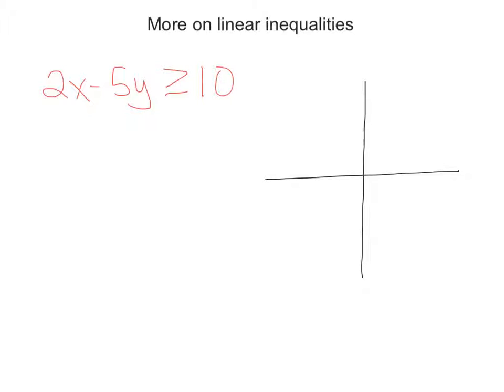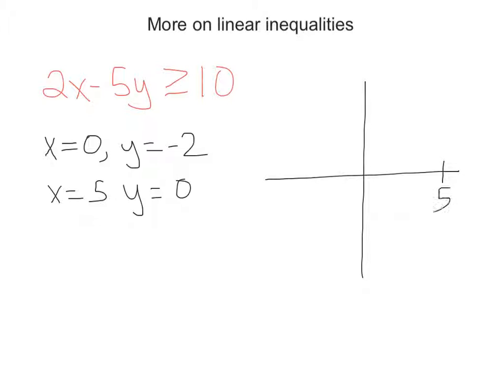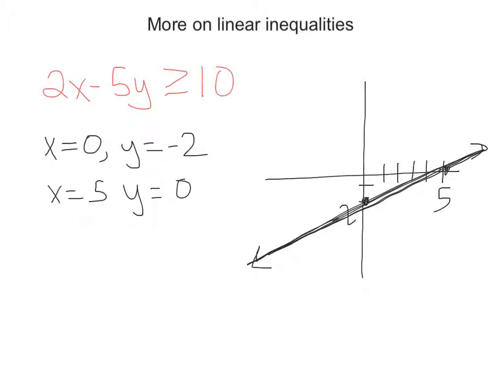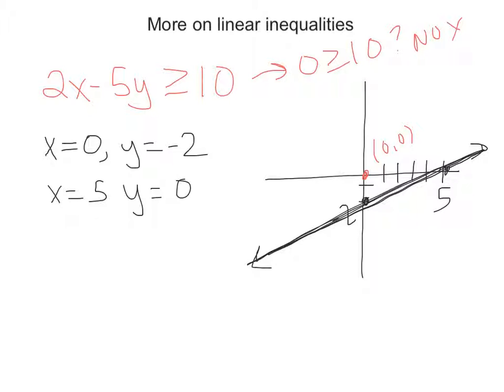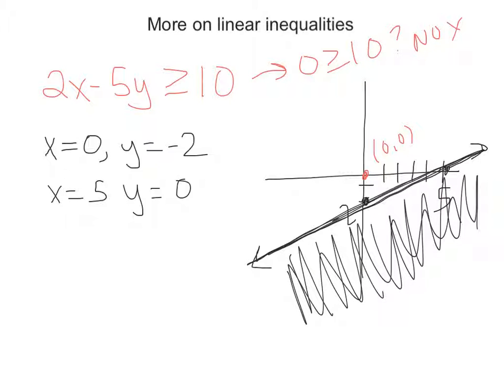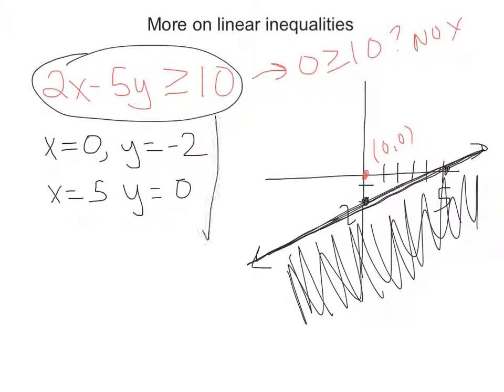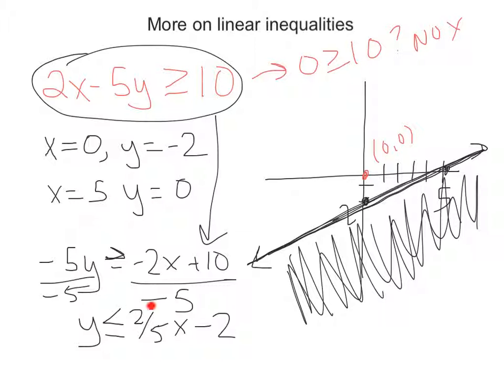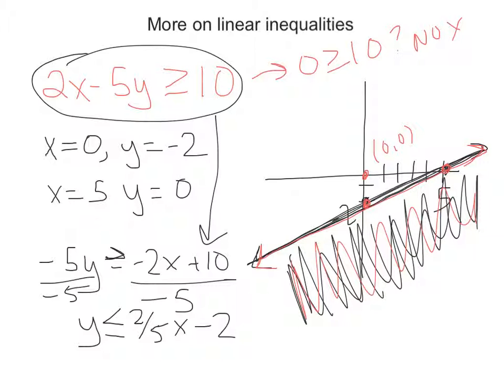more on linear inequalities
Graphing inequalities with standard form